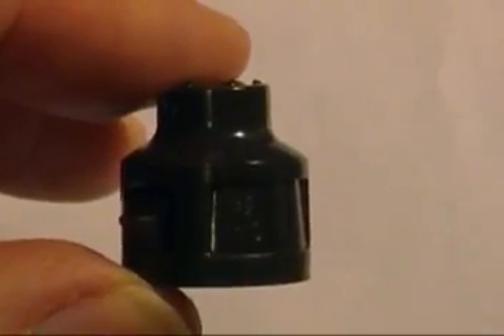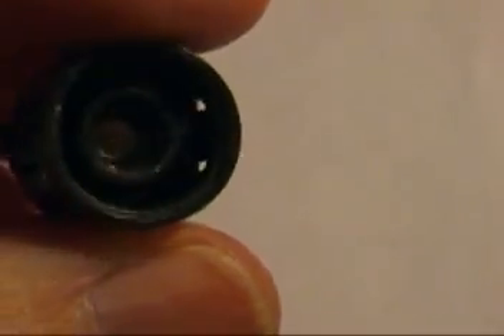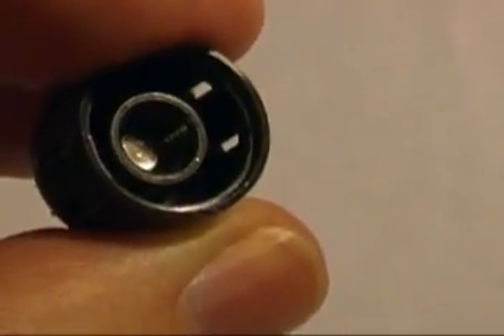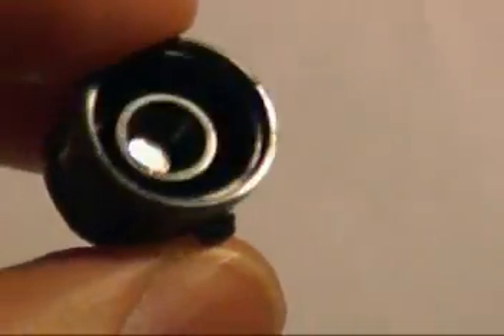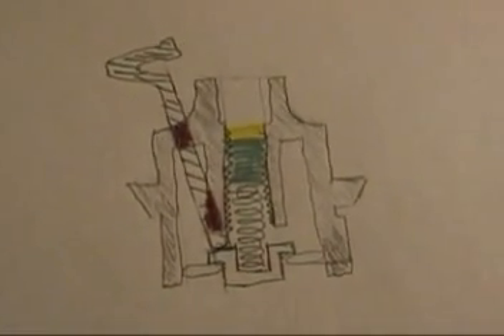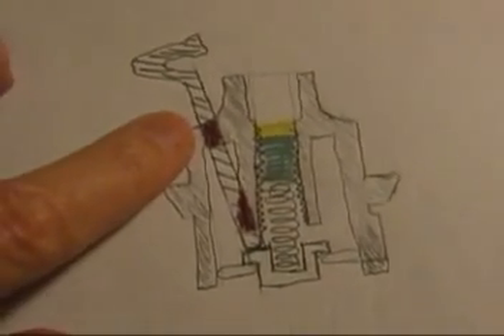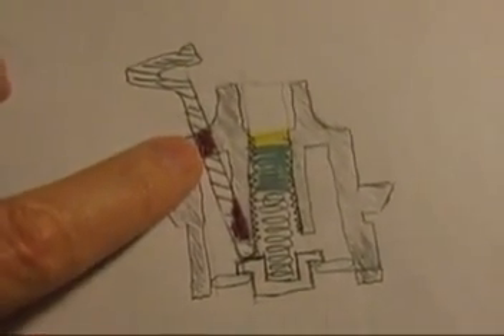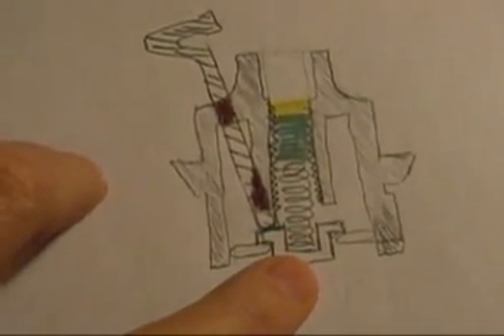Forced Carbonation with MillerCoors Home Draft System - Post Script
UPDATE 2017: You probably don't want to watch this since both Tap-A-Draft and MillerCoors Home Draft systems are no longer in production!!  *** Brief history of TAD / MHD: SturmanBG designed and built TAD in order to take beer home from the tap room and keep it carbonated and fresh. Those units were available in home brew supply stores.  But SturmanBG's owner died and apparently the rights are tied-up with the lawyers.  Early in the life of the TAD, MillerCoors licensed the design and did a test market in, oh, maybe a dozen cities. But the Miller Lite Home Draft never was put into full production.  Thus, these units are no longer available at all. ***  Original description below:

This is a post-script to the one of my other videos "Forced Carbonation with MillerCoors Home Draft System" It explains a little more about what material needs to be removed so your actuator hits the right place.  It also corrects the diagram in the first video about what the regulator cover actually looks like.  This diagram includes the set screw and the shaft the set screw is in.  That turns out to be important because that shaft tends to be in the way of the actuator that pushes against the white ring.